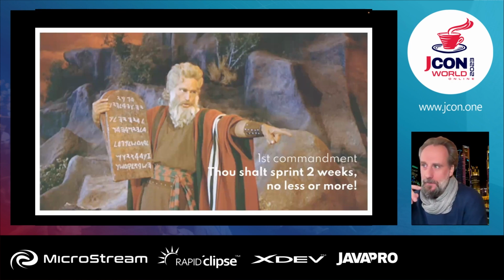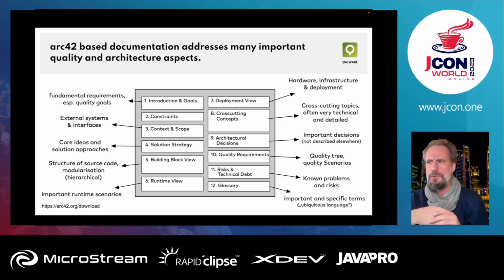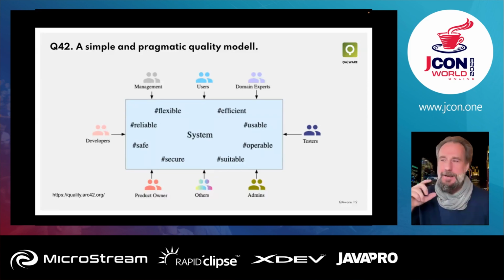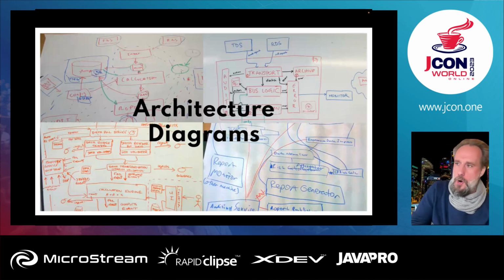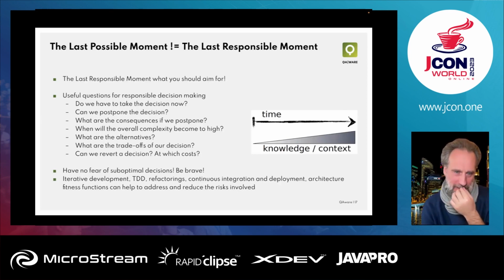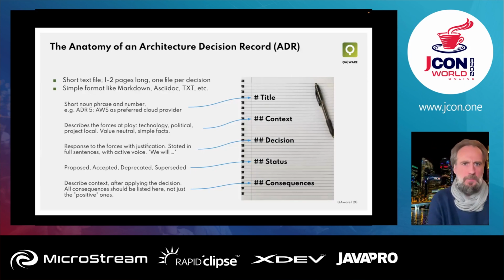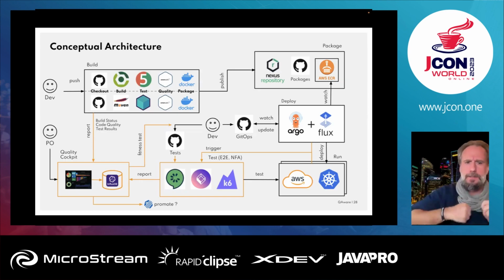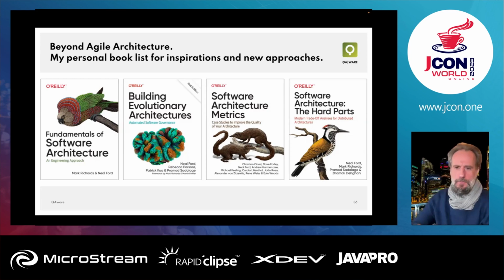Down the Ivory Tower towards Agile Architecture | Mario-Leander Reimer (EN)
It's been said that automating oneself out of a job is one of the best qualities of a software engineer. When it comes to building and releasing software that statement becomes more relevant than ever. GitHub is a popular choice for hosting code and since a few years ago offers a native CI/CD solution: GitHub Actions. They are a powerful tool that's worth adding to your development toolbox but getting started might be a bit daunting. In this session we'll cover the basics of working with GitHub Actions workflows and their structure, moving into more advanced topics such as inputs/outputs, job dependencies, job matrices, reusable workflows, composite actions, and secrets.

▬ Über uns: ▬